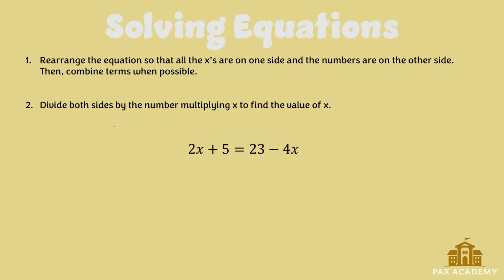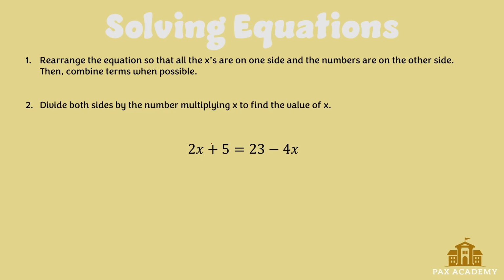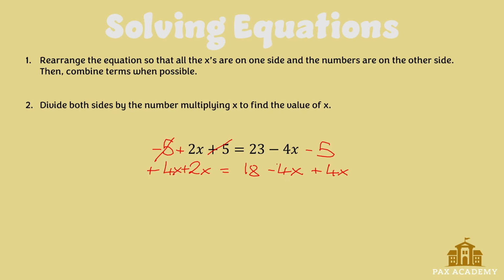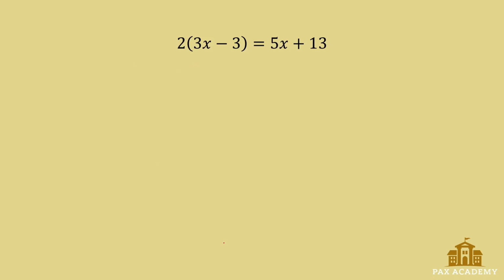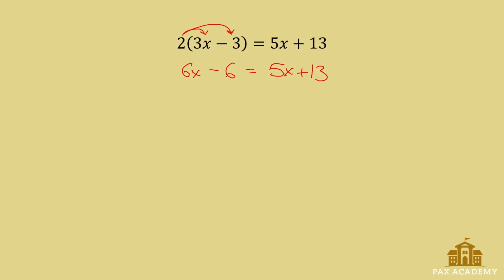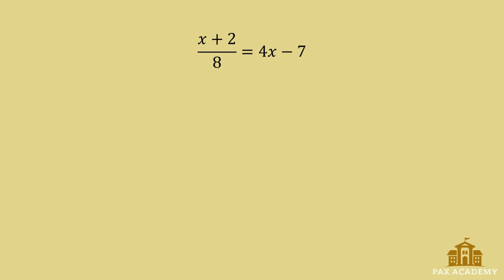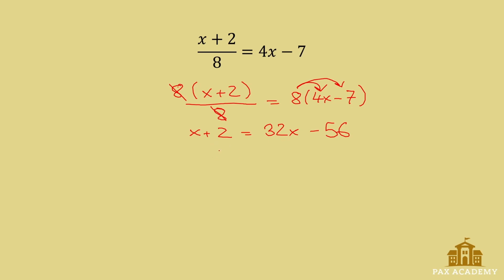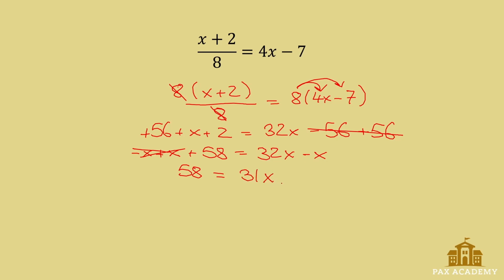Solving Equations - 'Same to Both Sides' Technique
In this video we go through an introduction on how to solve equations using the 'same to both sides' technique. Using this technique, whatever we do on one side of the equation, we do to the other as well.